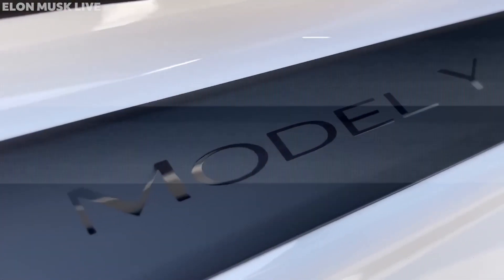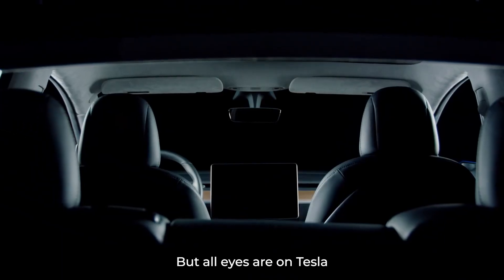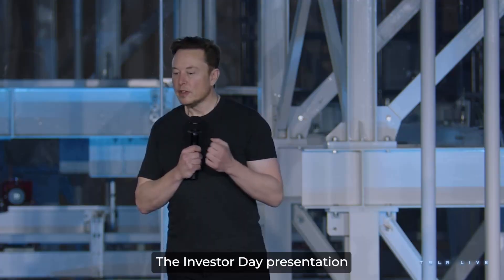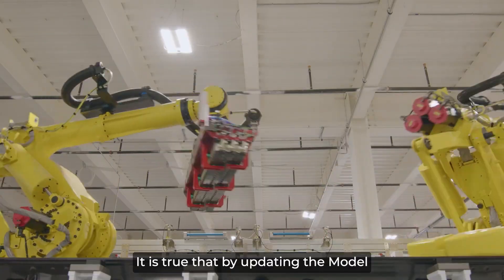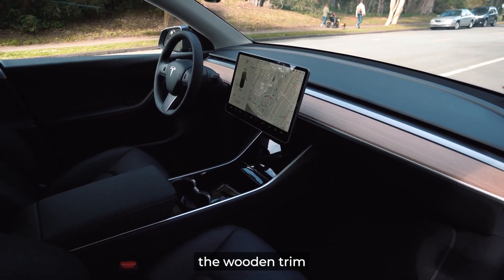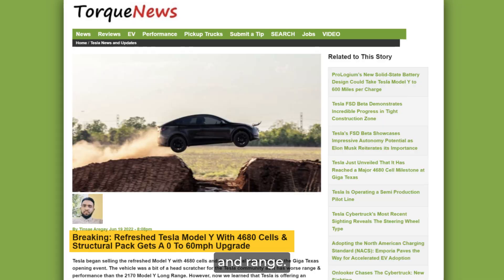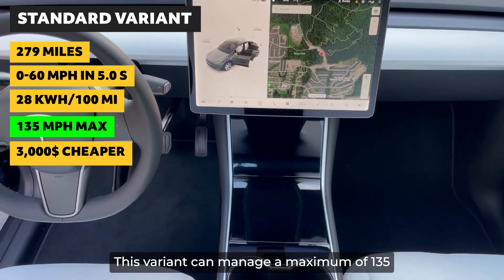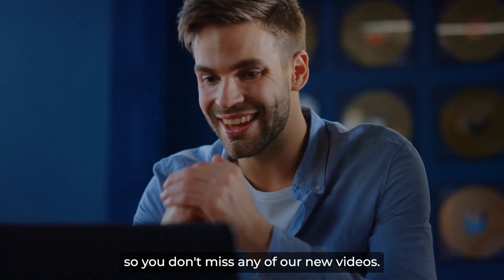Tesla Model Y: All You Need to Know about Project Juniper!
Discover all the latest updates and rumors surrounding the highly anticipated revamp of the Tesla Model Y in this comprehensive video. Project Juniper promises to bring exciting changes to the exterior and interior design of the Model Y, potentially reshaping the electric SUV market. Join us as we delve into the whispers and buzz surrounding this top-secret project, analyzing leaked information and speculating on what improvements and features we can expect from the revamped Model Y.

In this video, we explore the possibilities of a Model Y redesign, discussing the potential impact on Tesla's market dominance and the competition. We highlight Tesla's commitment to continuous improvement and innovation, examining how Project Juniper aims to make the Model Y even more appealing to consumers in the highly competitive electric SUV market.

From cost-cutting strategies to structural battery packs and improved energy density, we delve into the technical aspects of Project Juniper. We analyze the potential upgrades to the Model Y's performance, battery range, suspension system, and powertrain, showcasing how Tesla aims to provide an unparalleled driving experience.

Furthermore, we uncover the rumored changes to the exterior and interior design of the Model Y. With spy pictures and insider information, we discuss the refreshed exterior features, including redesigned bumpers, wheels, and an elegant L-shaped cut-out on the front bumper. Inside, we explore the redesigned dashboard, swiveling touchscreen infotainment system, and the possibility of a new steering yoke option or instrument cluster display.

Additionally, we delve into the potential changes in the Model Y's interior materials, speculating on the discontinuation of wooden trim and the introduction of premium artificial materials like Alcantara. We consider the impact of these changes on the overall aesthetic and luxurious feel of the cabin.

Join the discussion in the comments section to share your thoughts on the potential revamp of the Tesla Model Y. What changes do you anticipate, and how do you think the upgraded Model Y will compare to its competitors?